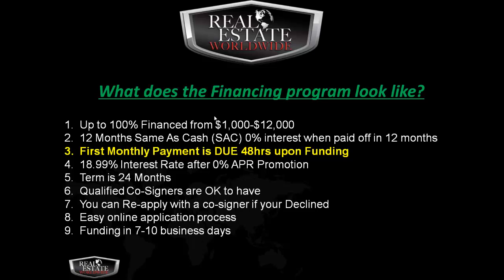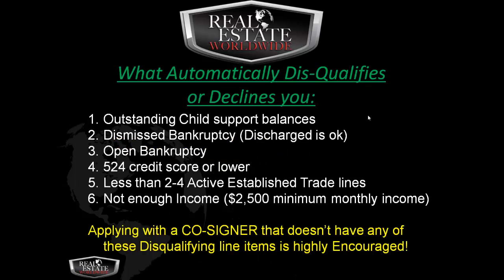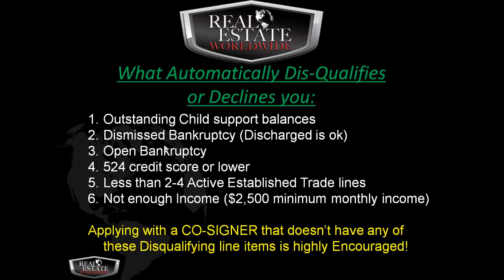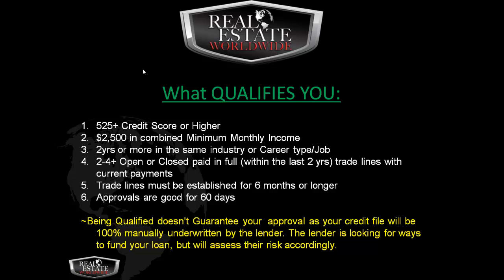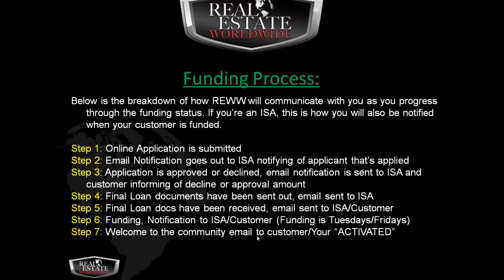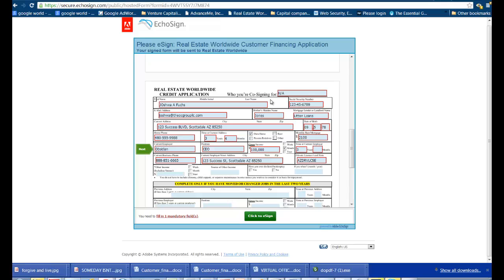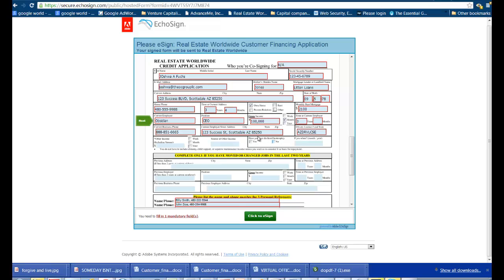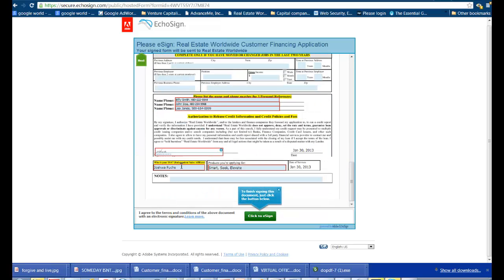Real Esate Worldwide Apply online and how to get financing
This video shows you the lending guidelines for Real Estate Worldwides 100% financing. This is where you have the option to finance from $1,000-$12,000 with 0% Interest 12 months SAME AS CASH.

If you dont have an ISA your working with, please go to http for more details.